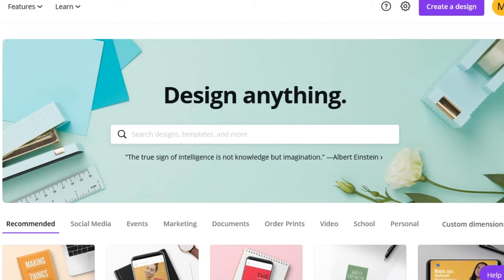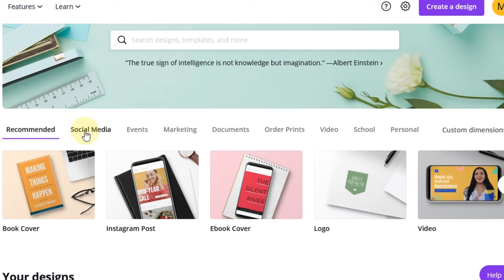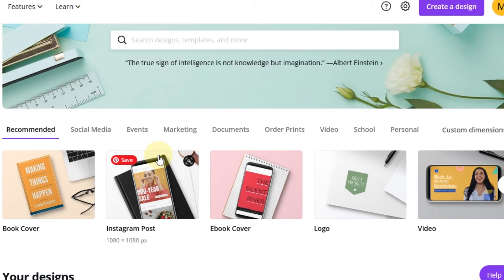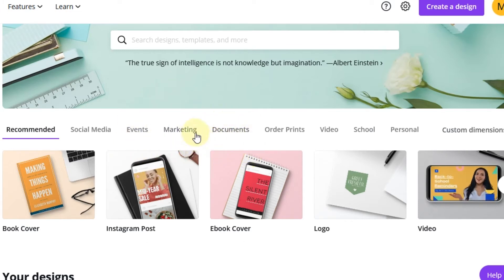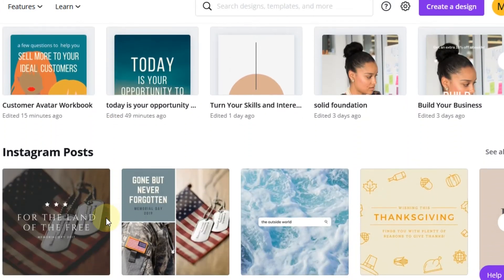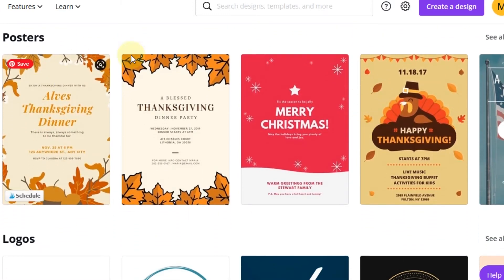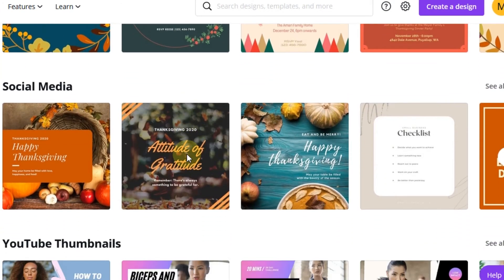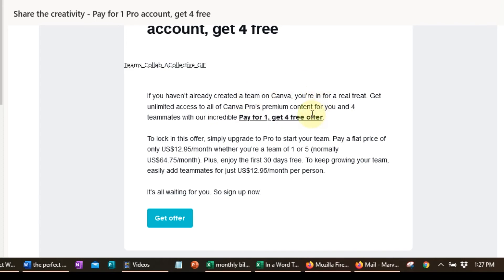Canva Design Tool: Buy 1 Get 4 More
🔥🔥🔥THIS OFFER MAY EXPIRE SOON!🔥🔥🔥

Canva is a tool that makes designing easy for your business with free images and free templates that makes designing a snap. You can use it on your cell phone, tablet, laptop or desktop.

The reason I'm doing this video is because of this amazing deal offered to Canva users who have not yet upgraded to Pro.

I was using the free version, and had been thinking about upgrading to Pro.  Once I saw this deal I decided to take action. It was a deal that I couldn't pass on.

If you haven’t already created a team on Canva, now is the time.

😉 Here Are the Details: Get unlimited access to all of Canva Pro’s premium content for you and 4 teammates with their incredible Pay for 1, get 4 free offer.

Pay a flat price of only US $12.95/month whether you’re a team of 1 or 5 (normally US $64.75/month).

To lock in this offer, simply use the link above to upgrade to Pro.

                                         🔥Plus, enjoy the first 30 days free🔥

It’s all waiting for you for a limited time.

OUR FREE BUSINESS RESOURCES